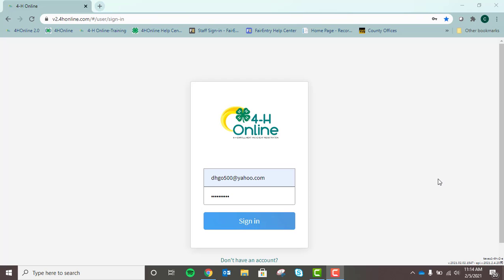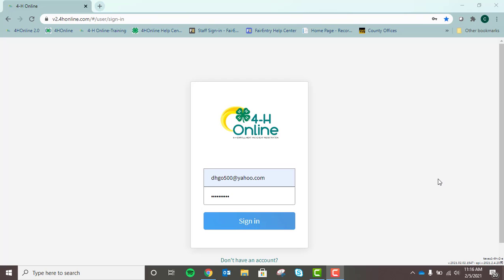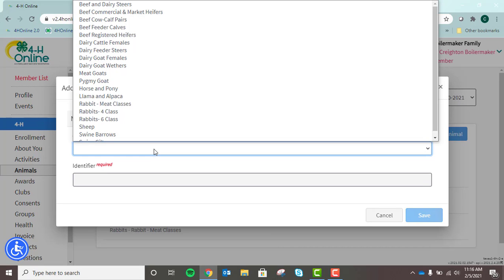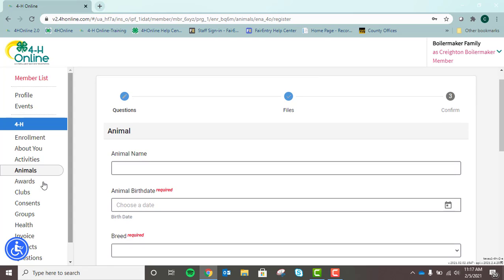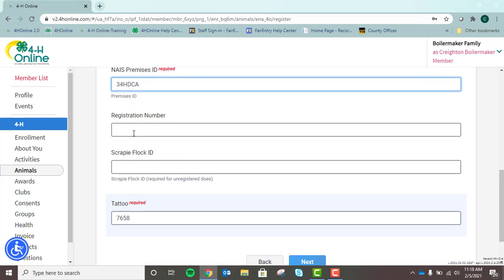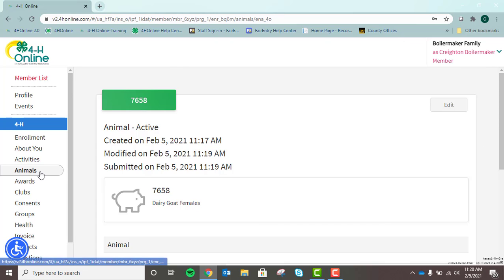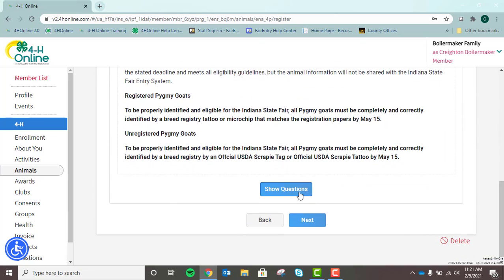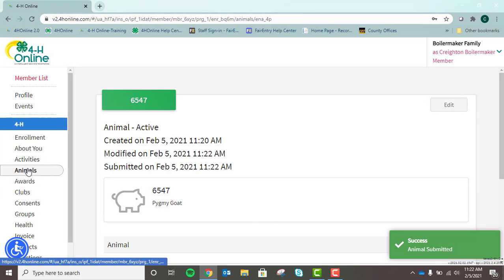4-H Animal ID in 4-H Online: Dairy & Pygmy Goat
How to ID 4-H Dairy and Pygmy Goats in 4-H Online.